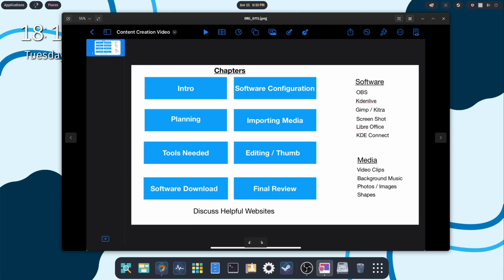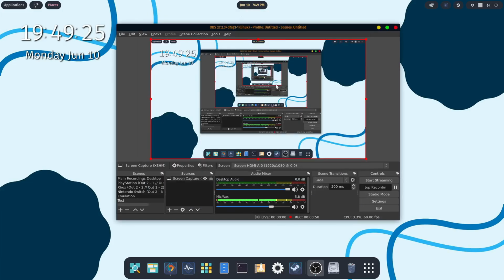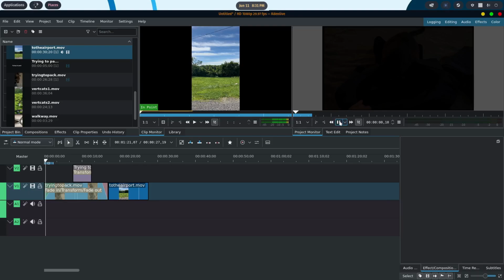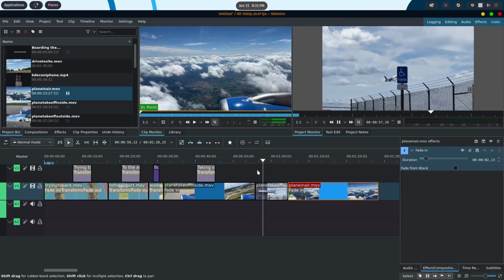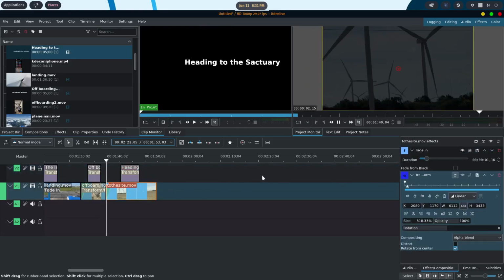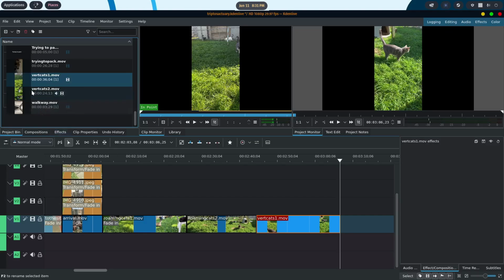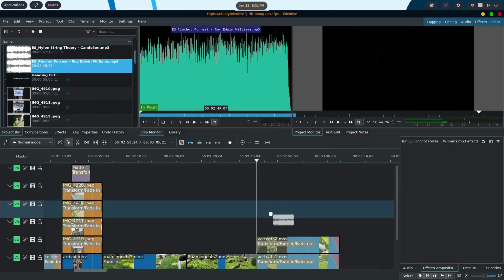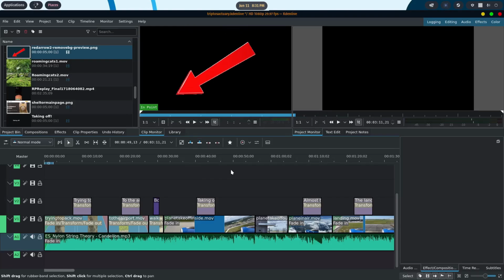Content Creation in Linux! A How-To Guide for Making YouTube Videos.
This is a video guide on how to make video content in Linux! It's a complete guide of how I personally make the content you see on this channel.

The purpose is also to demonstrate that content creation in Linux is a viable option to the alternatives.

If you like this video/content let me know and I will work on additional content involving content creation in Linux.

This video will cover the preparation phase, the tools needed for recording and editing, how to download and configure those tools, the editing process, and wrapping it all up with a final review of the finished product.

Chapters
0:00 Intro
1:15 Chapter 1 - The Prep Phase
4:03 Chapter 2 - The tools needed, downloading and configuring them.
13:20 Chapter 3 - Using KDE Connect to transfer your media
16:07 Chapter 4 - Editing
1:06:34 Chapter 5 - Reviewing the final product.
1:09:48 Outro

System:
RX 7800 XT
64 GB RAM
Ryzen 9 5950X
Pop!_OS 22.04

Content Creation:
Recording - OBS
Editing - Kdenlive Gimp LibraOffice Impress